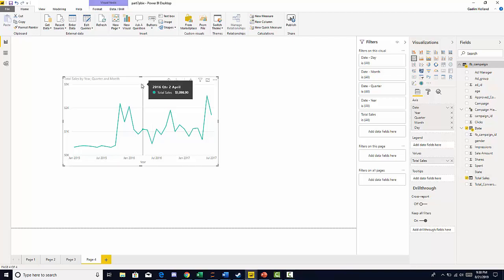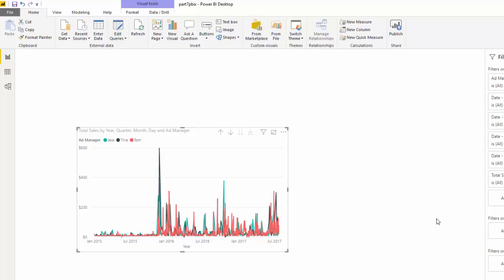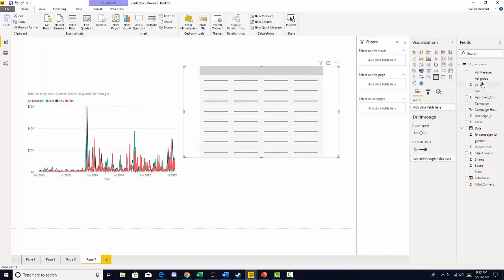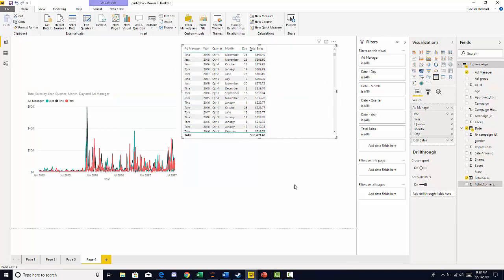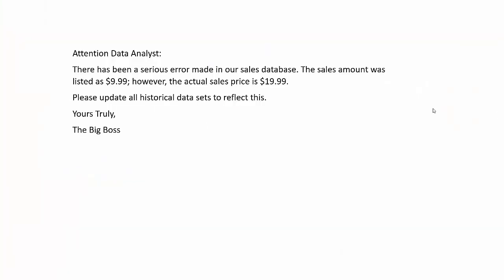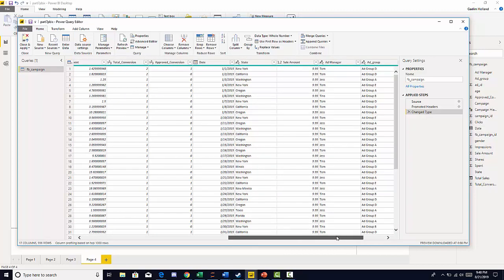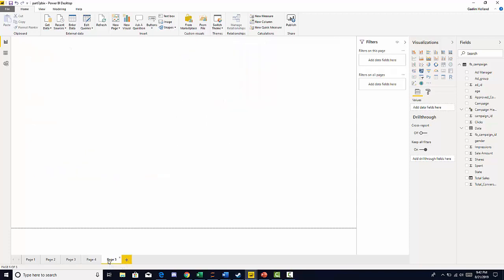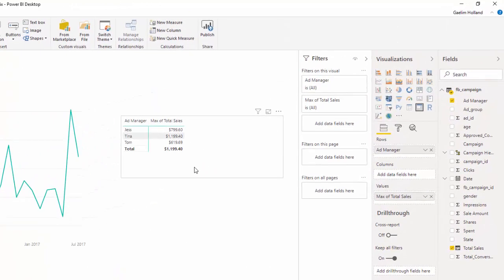Power BI Course for Beginners (Part 8 Replacing Values)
Learn how to use the essential Find and Replace feature in Power BI.